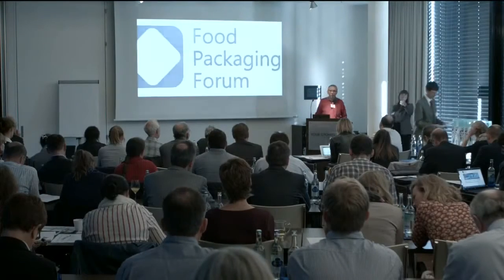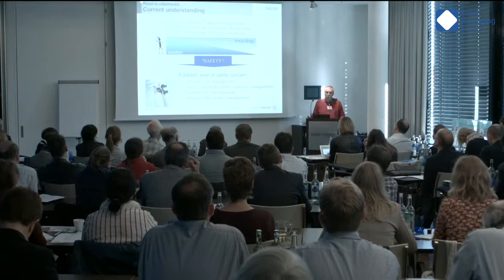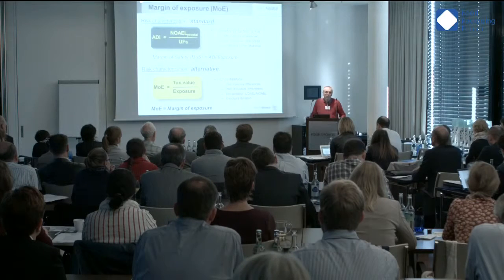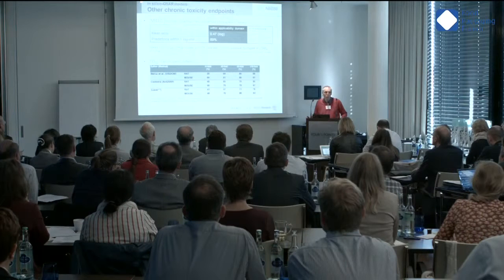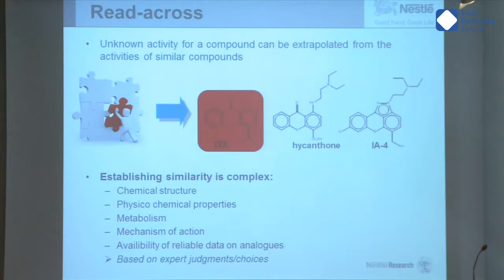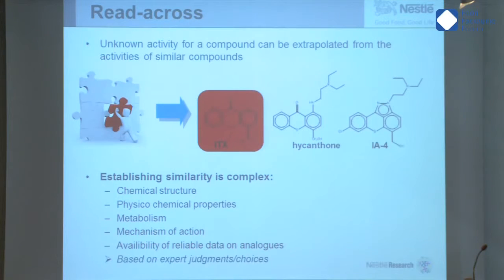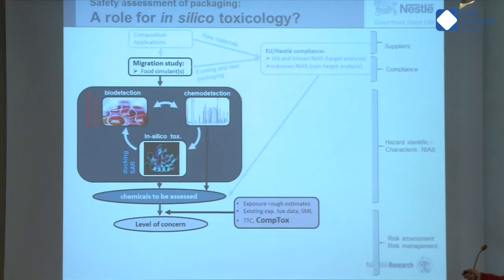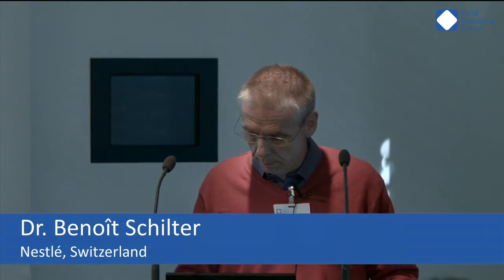Establishing the level of safety concern for chemicals in food without the need for toxicity testing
Dr. Benoît Schilter: Nestlé, Switzerland

dreicast uses expert knowledge, high-end cameras & the newest web technologies to bring live events to you.